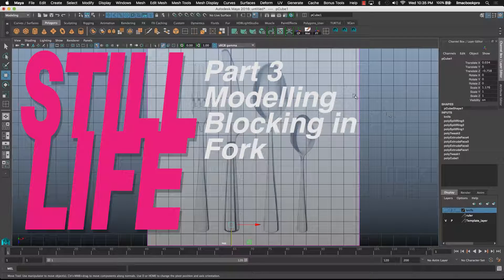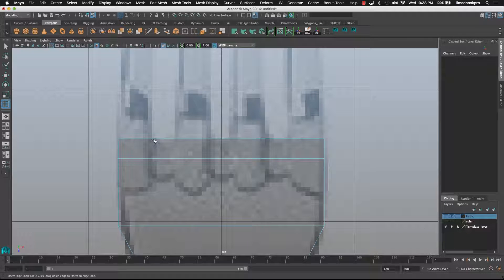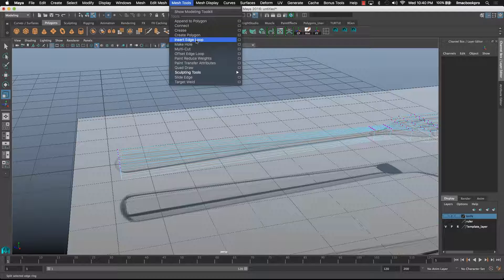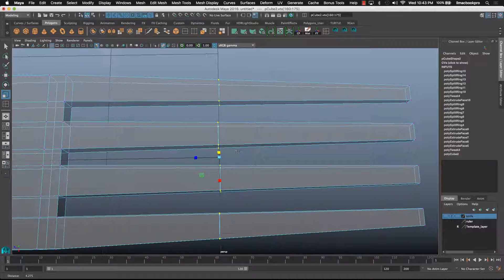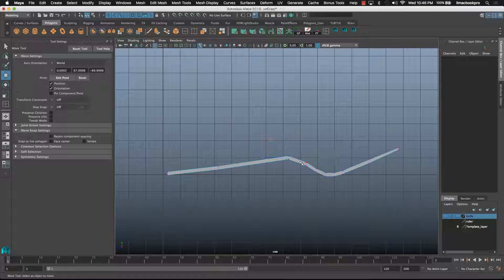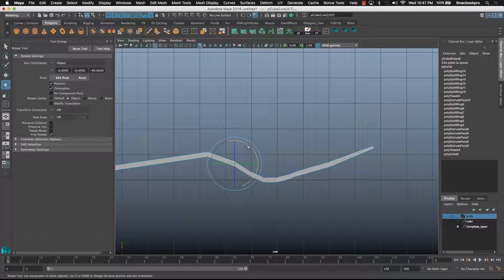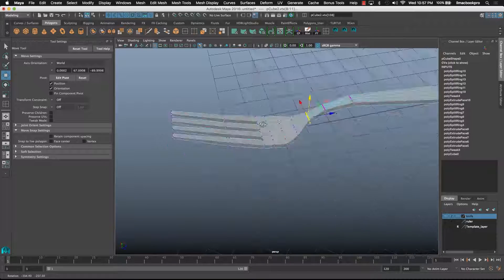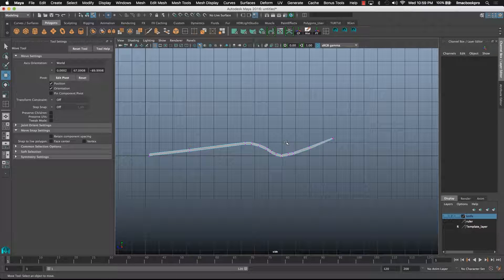Box Modelling in Maya: Part 3 Block-in Fork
3D Modelling tutorial using Autodesk's Maya. Introduction to Box modelling techniques to create a still life scene including a fork, knife, spoon, bowls and a chopping board based on Ikea products. In part 2 we look at how to start modelling by blocking in an object with a low polygon model. We use box modelling technique of adding detail by using the Extrude Tool and Insert Edge Loop to.